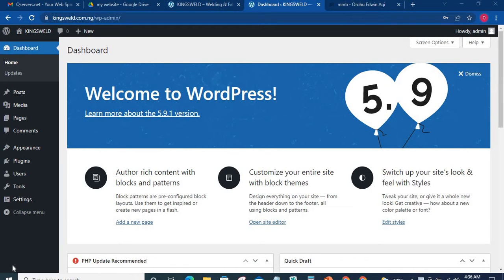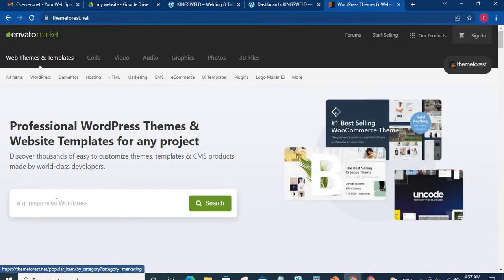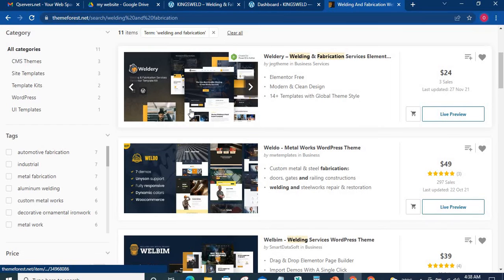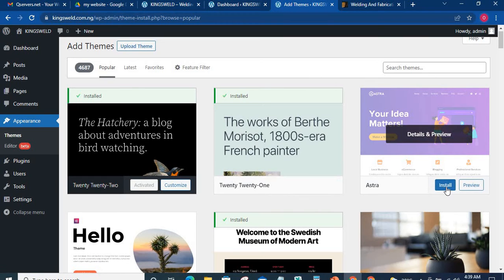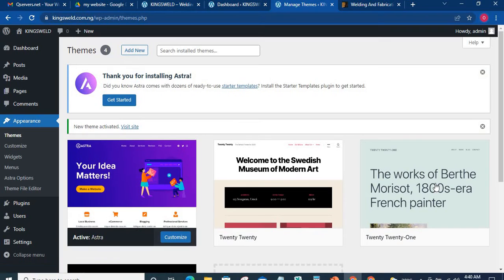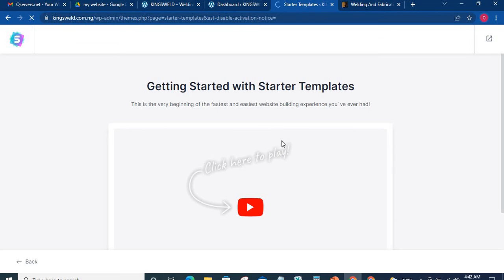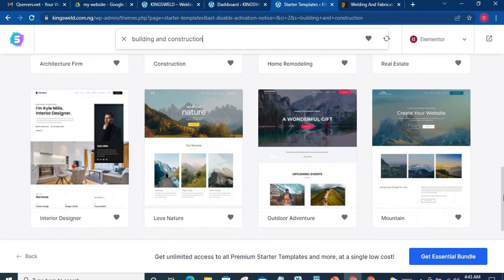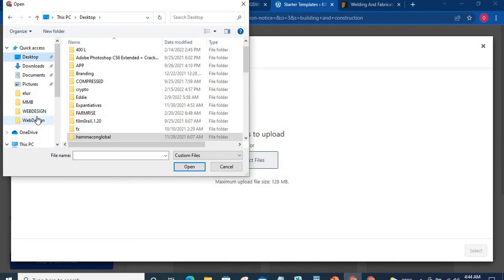WD5 Theme Installation